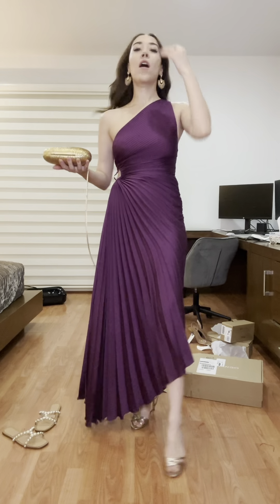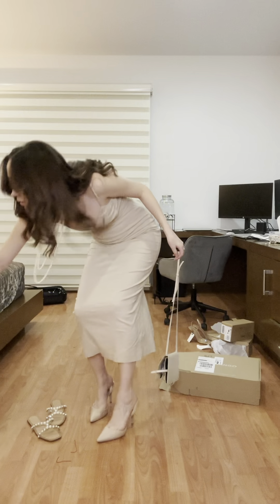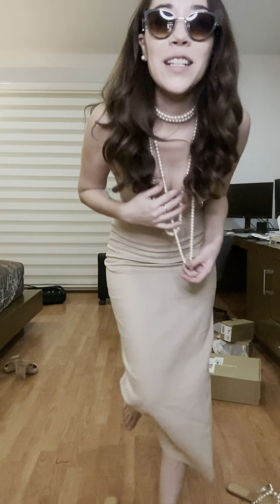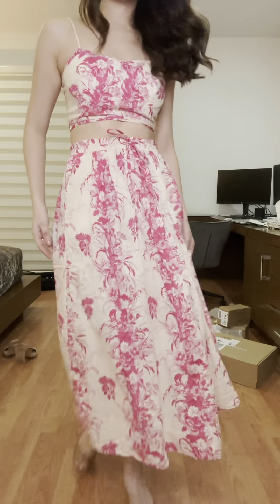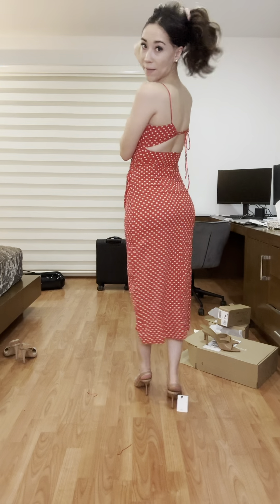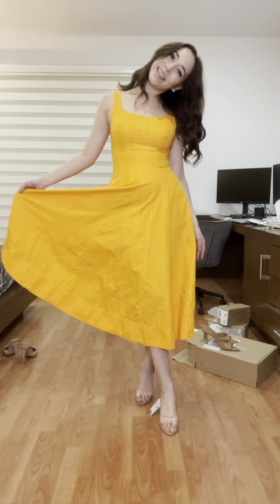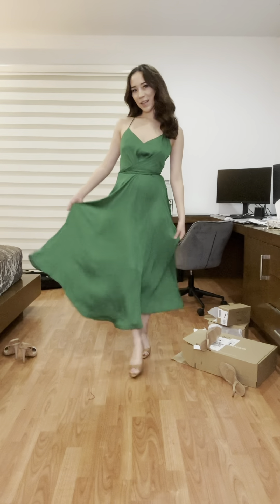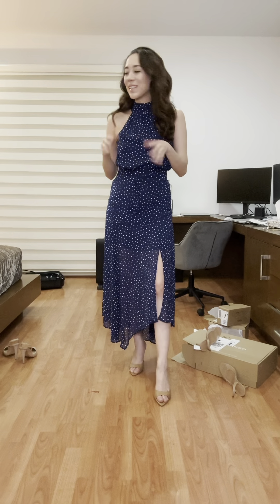Zara Dresses | Mango Dresses | Packing Video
I share my outfits for a destination wedding.
Also, I try on my latest dress purchases from Mango and Zara.